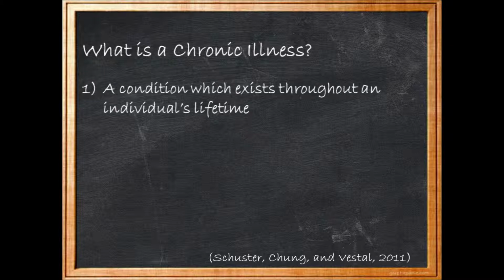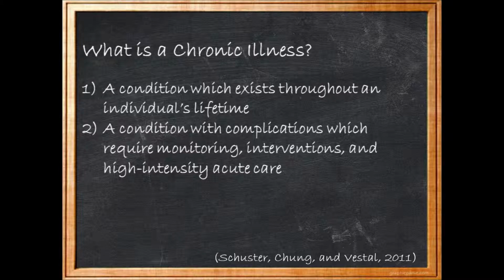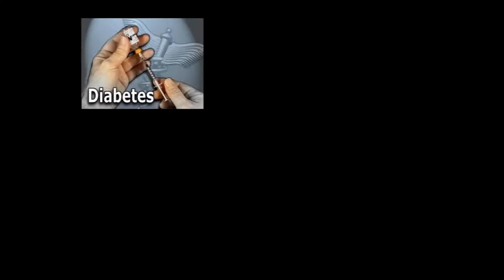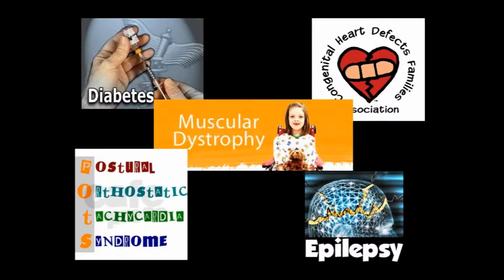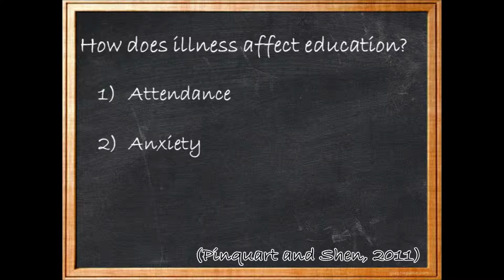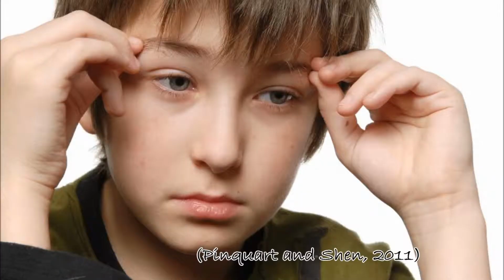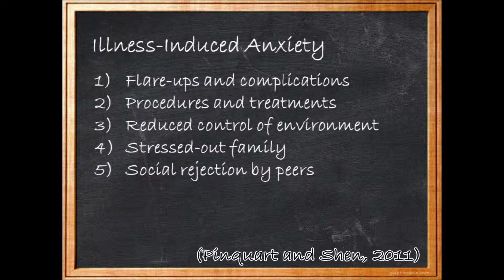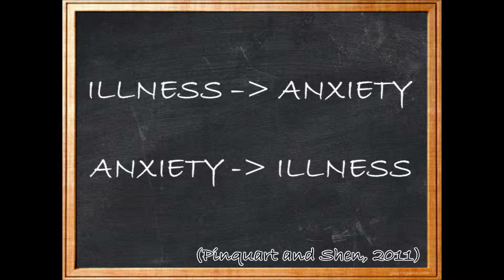Chronic Illnesses in Schoolchildren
This is a project I had to do for my Human Development class. We were to pick a topic that related to child development and relate it to the classroom, explaining to a classroom of future teachers what to expect if they encountered this issue. Being a Spoonie myself, I picked childhood chronic illnesses! Please let me know what you think :) also, I'm aware that I was speaking quickly because the video had to be under 5:00. Thank you!